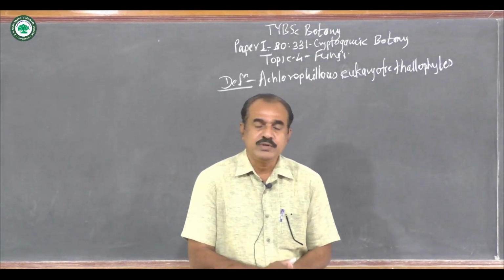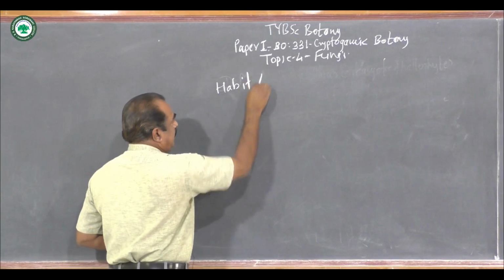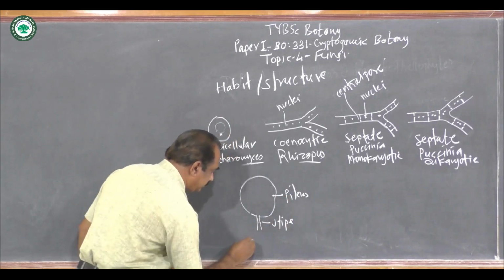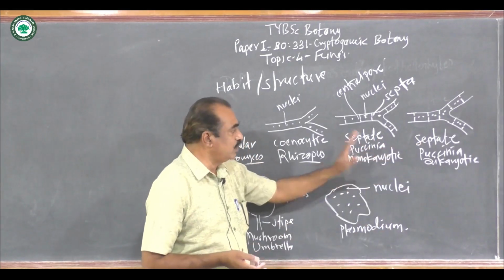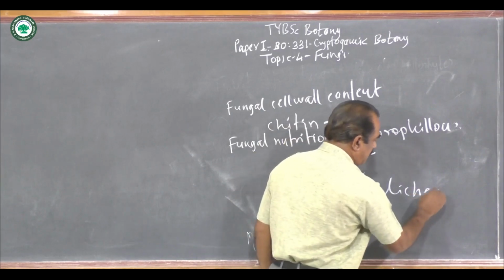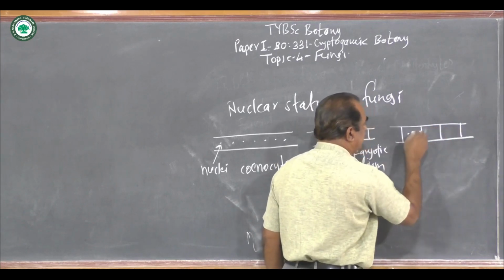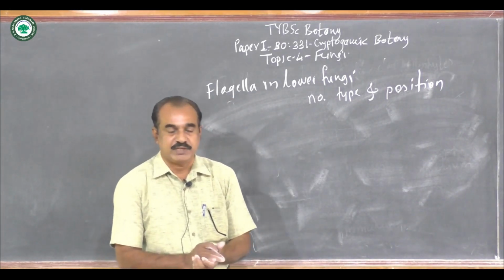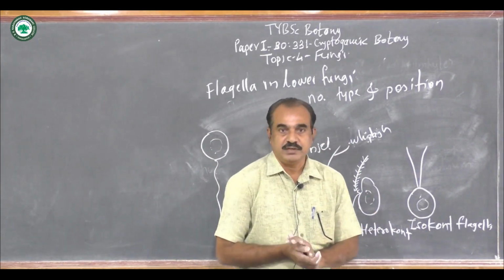T.Y.B.Sc.(Botany) || Topic: Fungi || By Prof. Mate H.T.